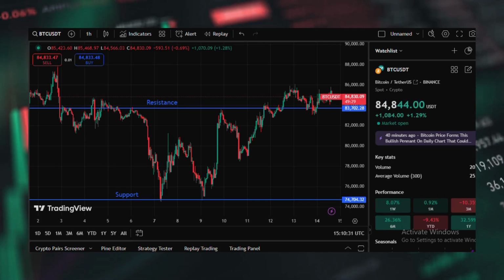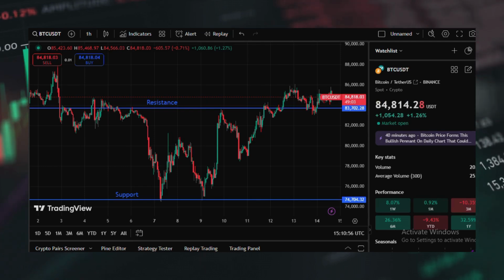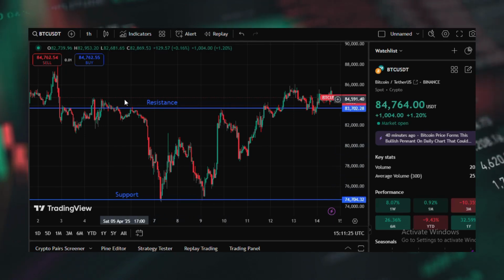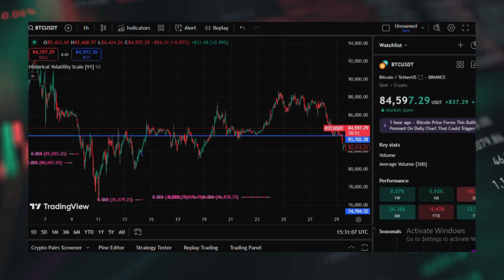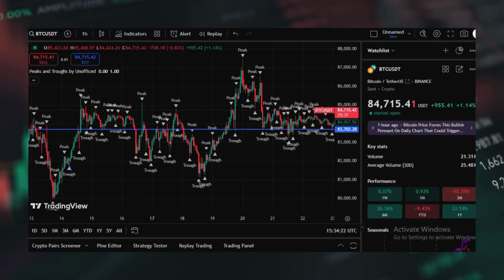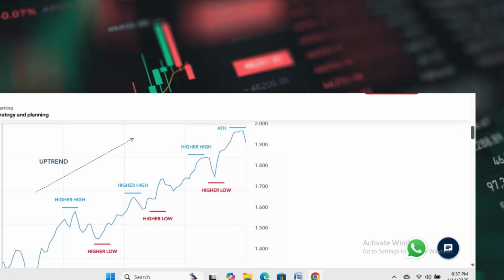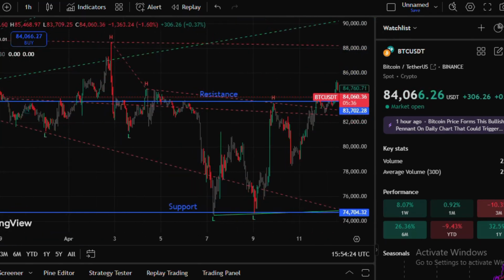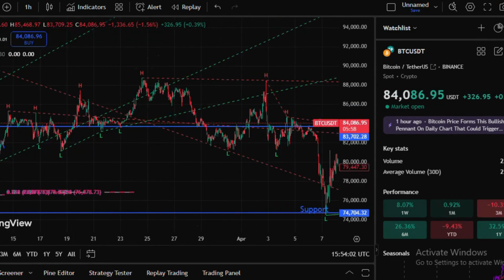I Tested the 'Best' Support & Resistance Trading Strategy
Support and resistance levels can help traders gain extra insight into the strength of a price trend. Here we define support and resistance levels, explain how to identify and draw both lines, and more. Support' and 'resistance' are terms for two respective levels on a price chart that appear to limit the market's range of movement. The support level is where the price regularly stops falling and bounces back up, while the resistance level is where the price normally stops rising and dips back down. The levels exist as a product of supply and demand – if there are more buyers than sellers, the price could rise, and if there are more sellers than buyers, the price tends to fall.
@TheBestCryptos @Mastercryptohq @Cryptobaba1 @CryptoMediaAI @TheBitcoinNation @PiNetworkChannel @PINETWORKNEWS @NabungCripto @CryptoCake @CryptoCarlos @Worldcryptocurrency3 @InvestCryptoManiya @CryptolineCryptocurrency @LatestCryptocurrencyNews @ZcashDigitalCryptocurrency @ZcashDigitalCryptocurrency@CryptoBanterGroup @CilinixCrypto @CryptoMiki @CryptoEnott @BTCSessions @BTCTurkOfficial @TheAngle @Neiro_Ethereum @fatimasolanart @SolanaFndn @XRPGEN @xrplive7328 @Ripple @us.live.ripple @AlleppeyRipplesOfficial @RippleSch